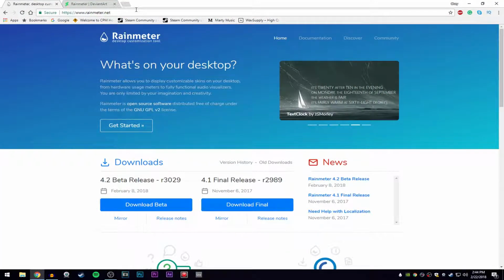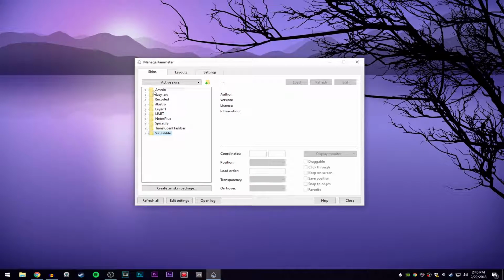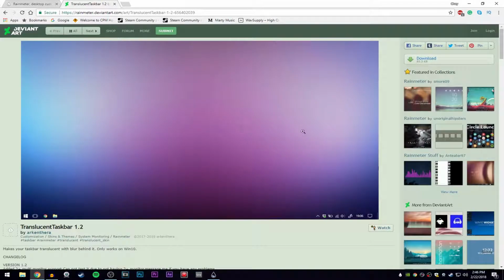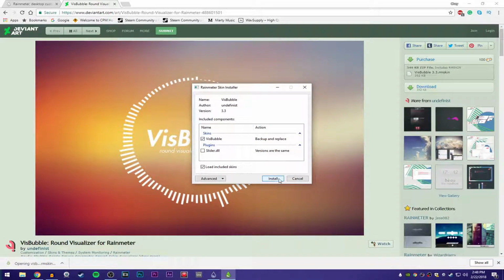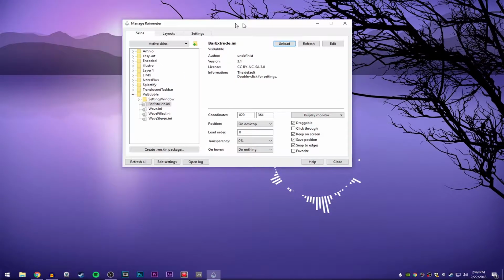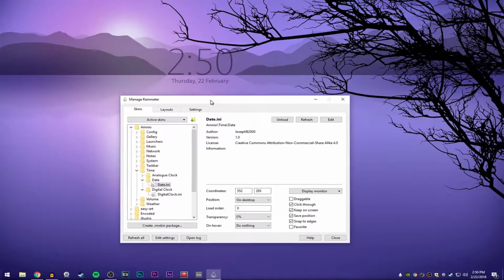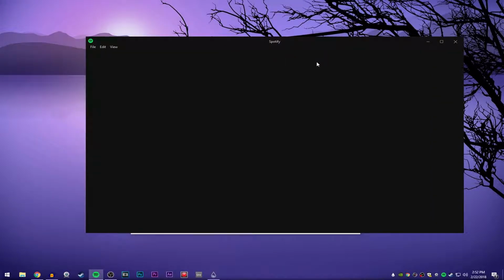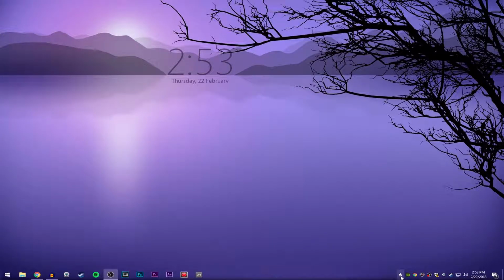Make Windows Look Better | Rainmeter | Tutorial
This is a tutorial on how to make Windows look way better and more customizable. All that is needed is a little program called Rainmeter and a few plug-ins.

These are my favorite plug-ins

- Spicetify (If you get lost, scroll down to the bottom of the page. There are instructions on how to download)